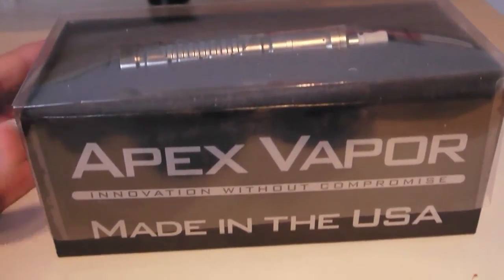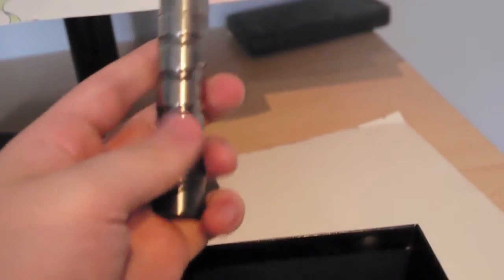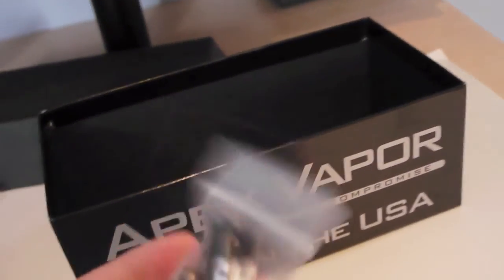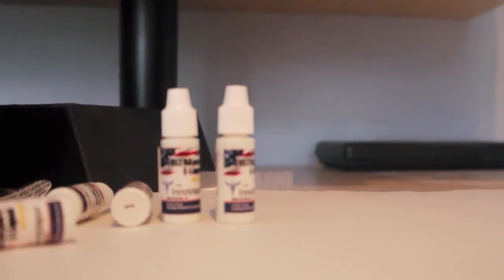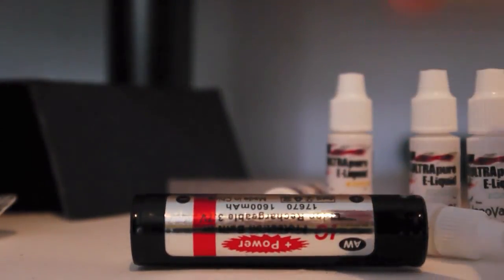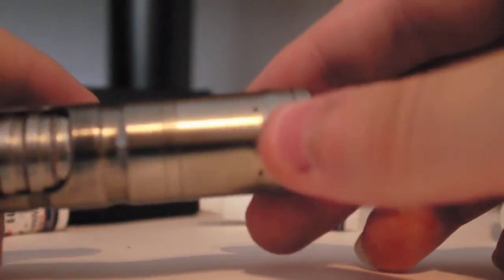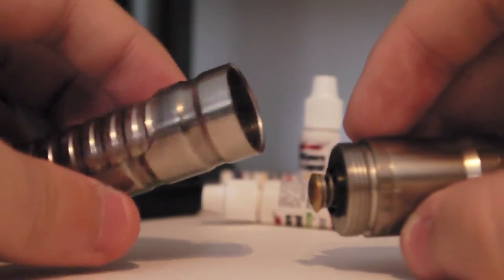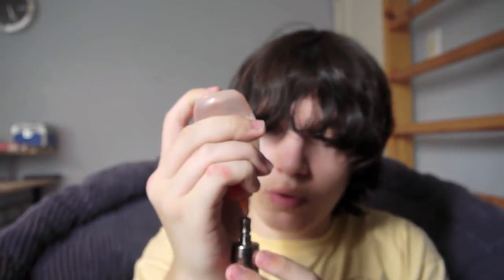Apex Alpha Ultramax Review (Hi Def)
Hey guys, this is my review of the Apex Alpha Ultramax (advanced kit for the most part.) I really love this unit, and it is my first 6v unit.

I did receive this product for free for the purpose of review but I would never lie or have a bias opinion for a product, in order to get it for free. Enjoy!